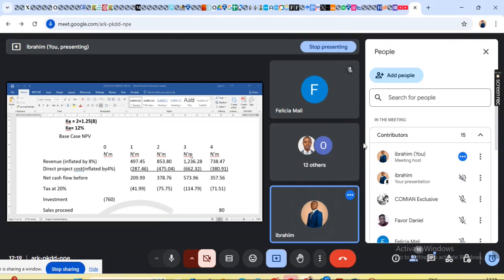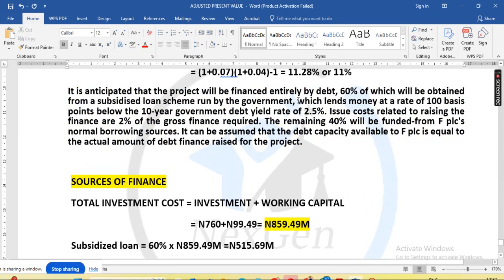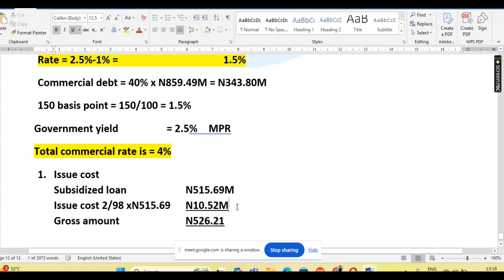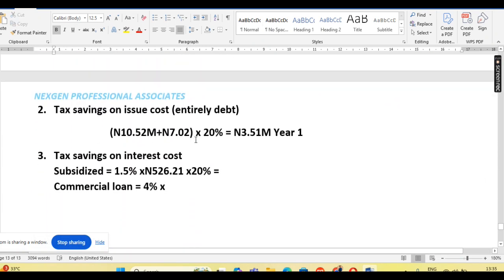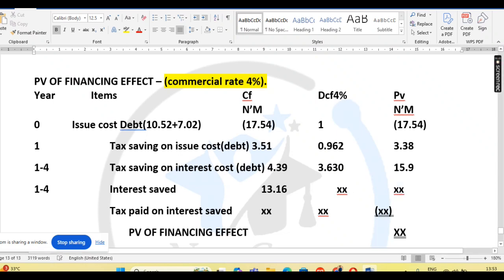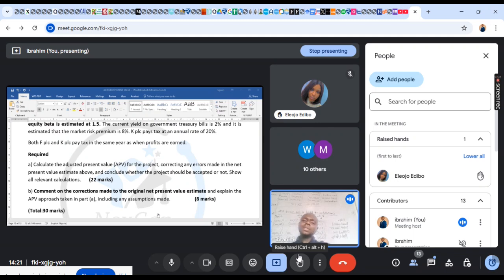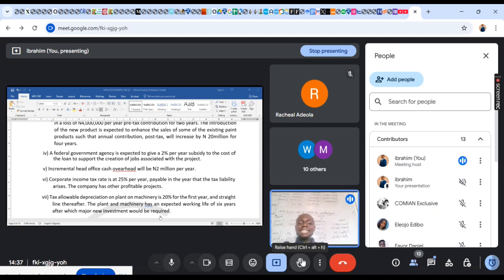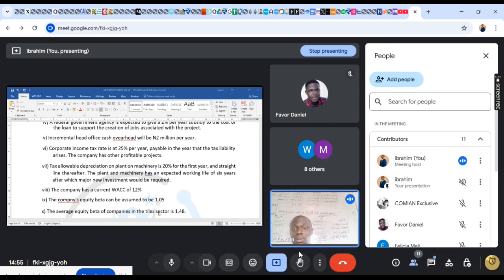ADJUSTED PRESENT VALUE: ICAN & ACCA QUESTION PART 2|SFM|AFM|FM